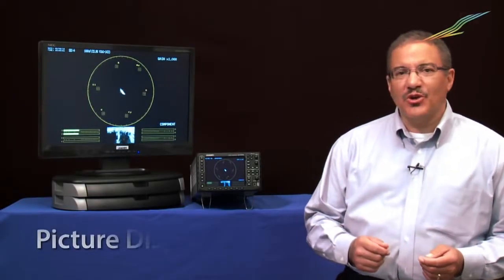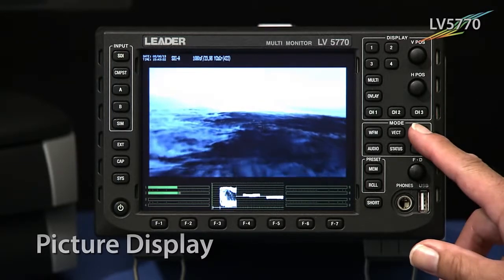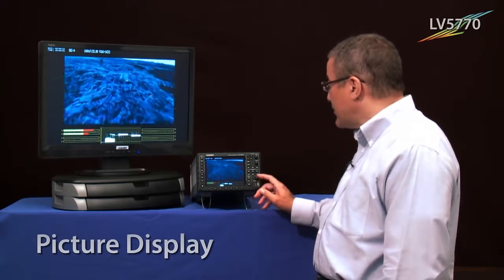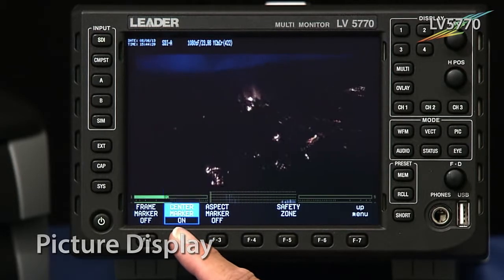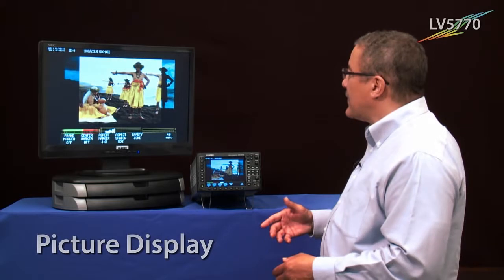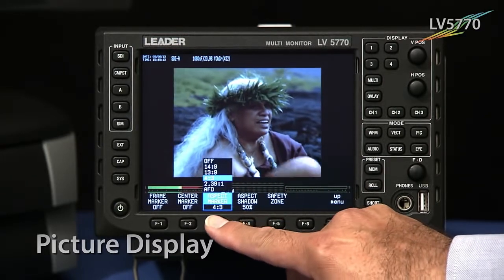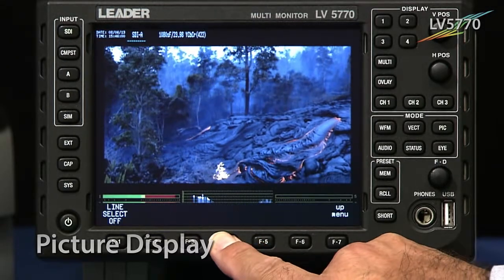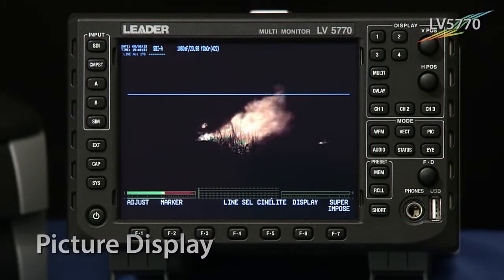LV5770: #5 - Picture Display